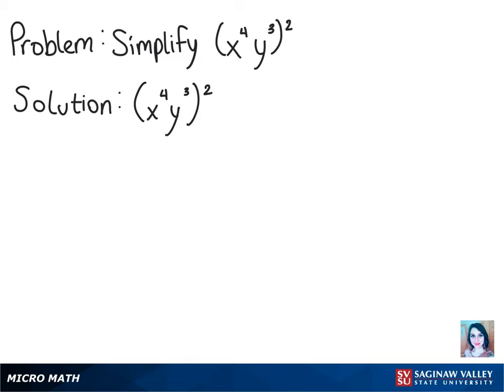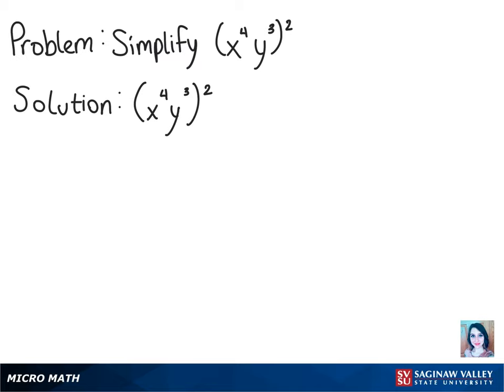Exponents: Simplify (x^4 y^3)^2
Amber from SVSU Micro Math helps you simplify an expression involving exponents using properties of exponents.

Problem: Simplify (x^4 y^3)^2